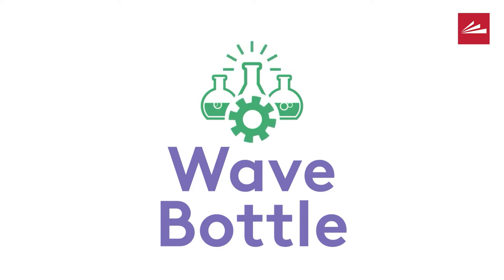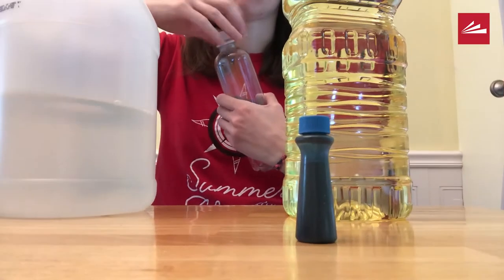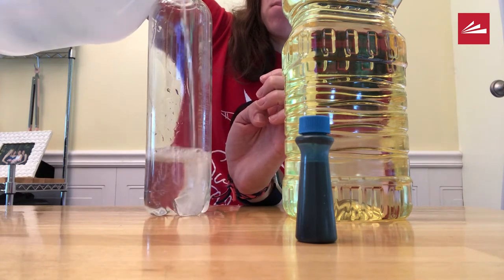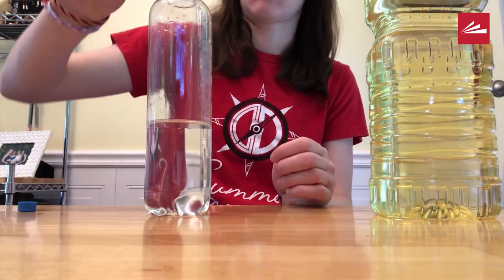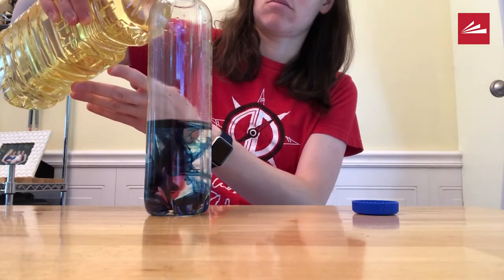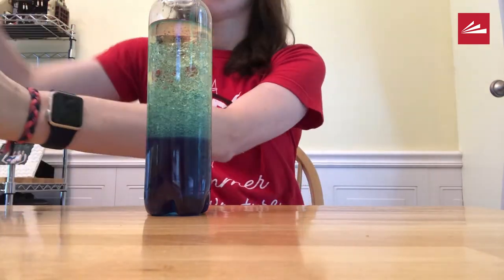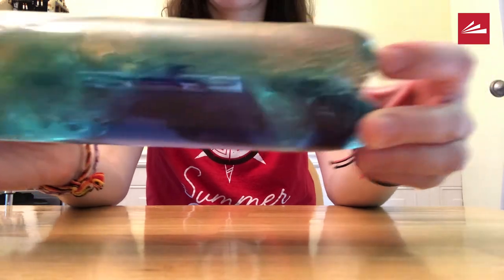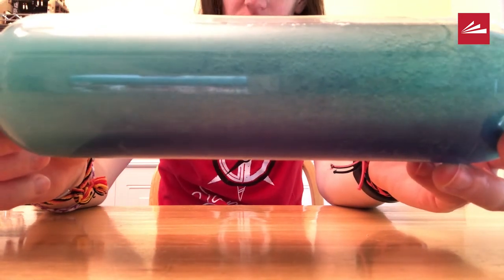Discover Summer STEM at Home: Wave Bottle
Miss Melissa,  Children's Librarian at the Elmwood Place Branch, demonstrates how to make a cool wave bottle.

Tune into the Library's YouTube channel this summer at 1 p.m. every Tuesday for fun STEM activities aimed at children in grades K-5. For more activities, including instructions for this one, go to our Discover Summer